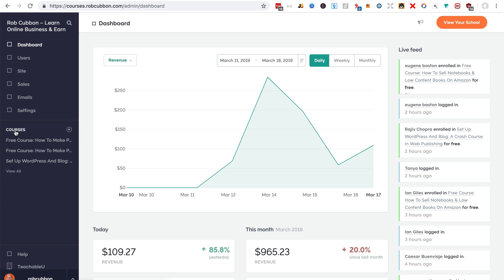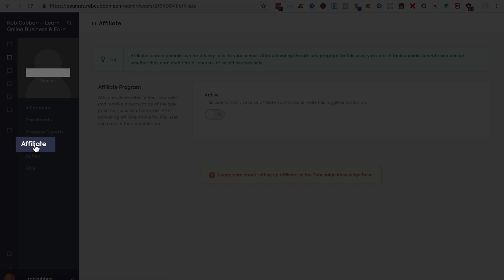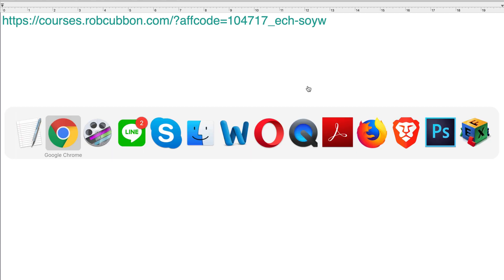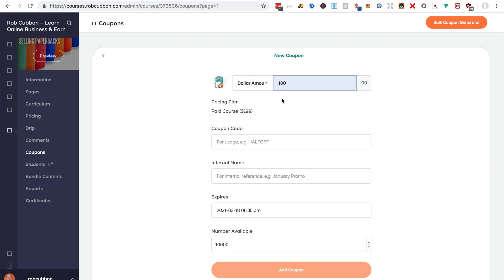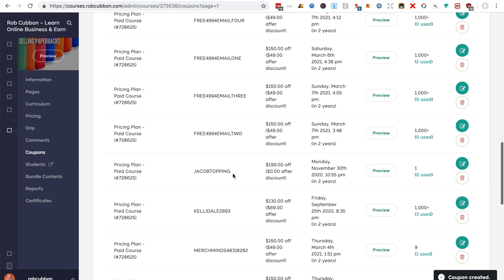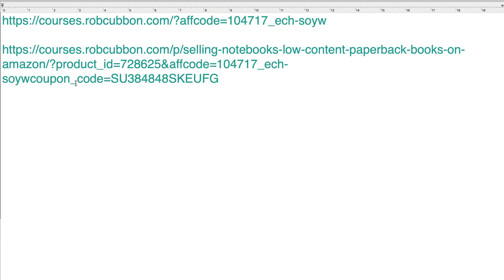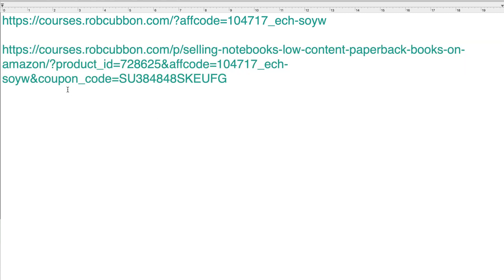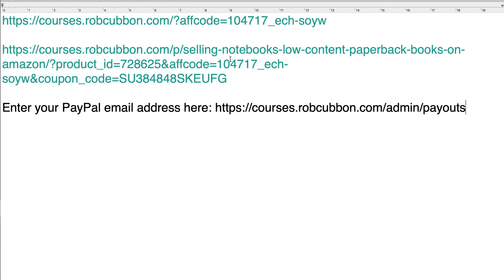Building an Affiliate Link with a Discount Coupon Code in Teachable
How to create a coupon code with an affiliate link in Teachable.

You can use this video to show you how to create a coupon code link (a special price reduction for a period of time, for example) or an affiliate link. And you can use this video to show you how to create an affiliate link.

And you can use this video to do both things ... get a link for an affiliate that is a reduction from the usual price.